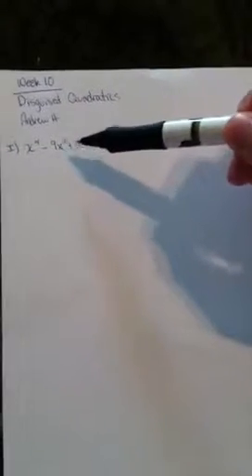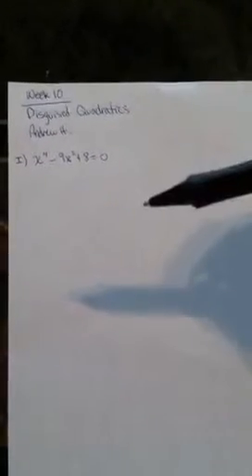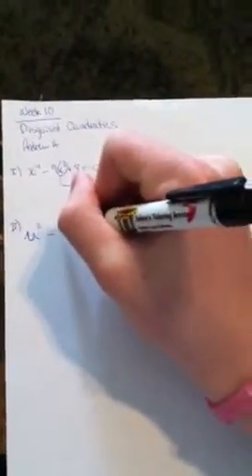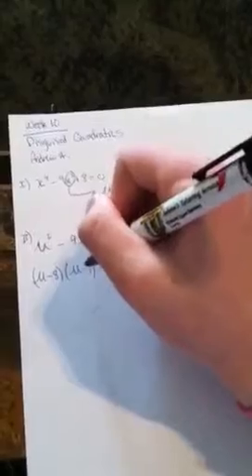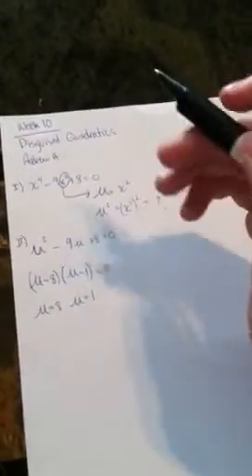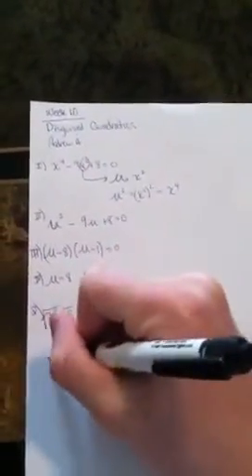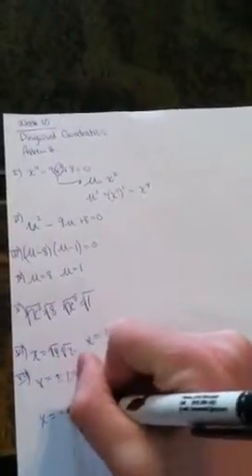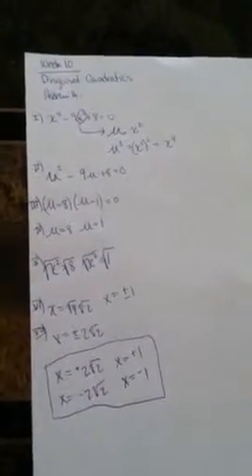Week 10 disguised quadratics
Learn how to solve disguised quadratics. Fast and easy!